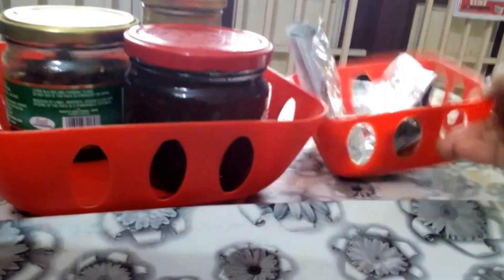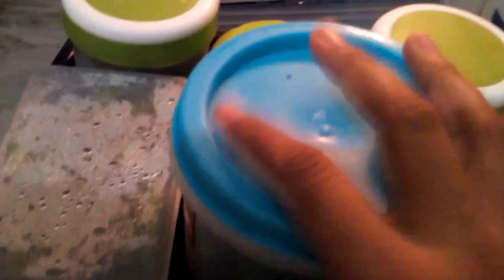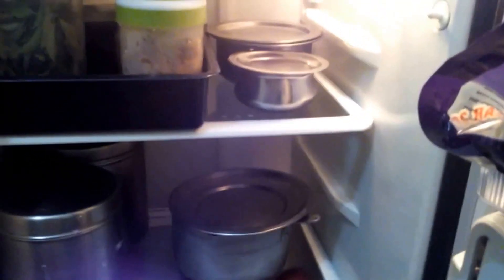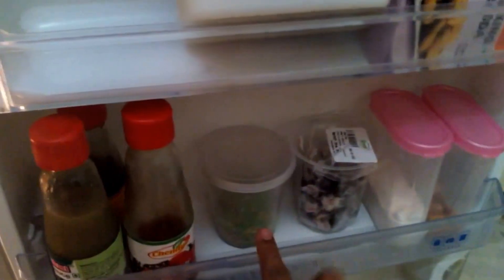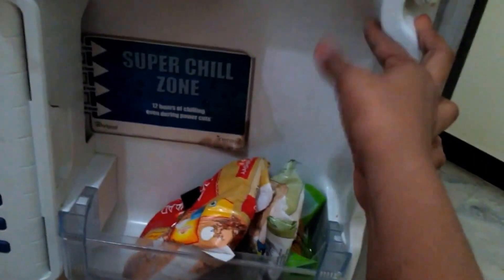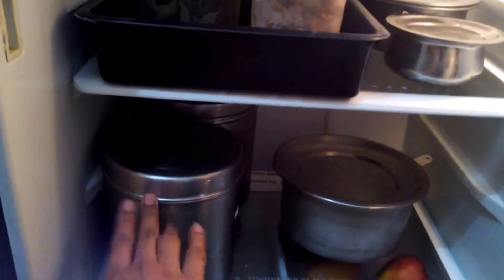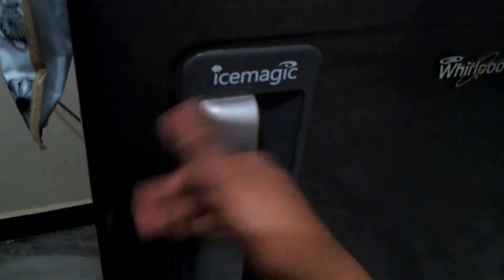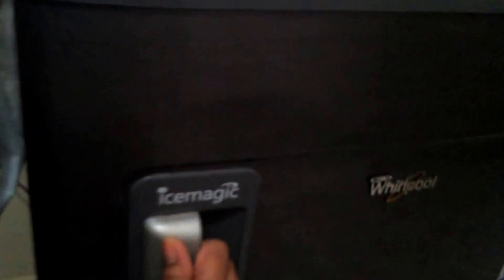Indian fridge organization / Tips for cleaning refridgerator / Tamil vlog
In this video I have shown my way of organizing refrigerator and also few tips for cleaning.
Leave your feedbacks in the comment section.
Thank u for watching and happy organizing.